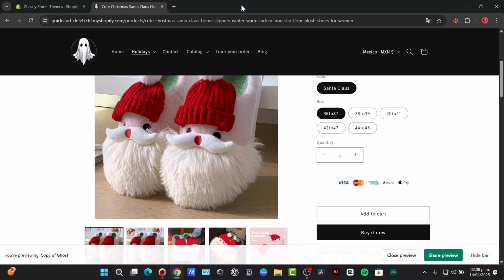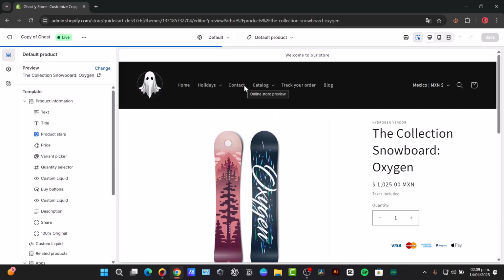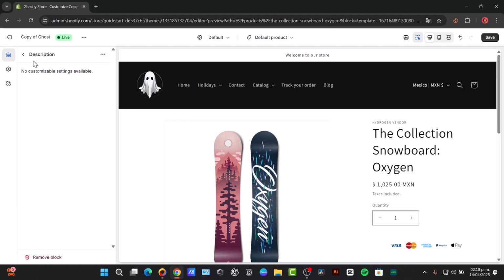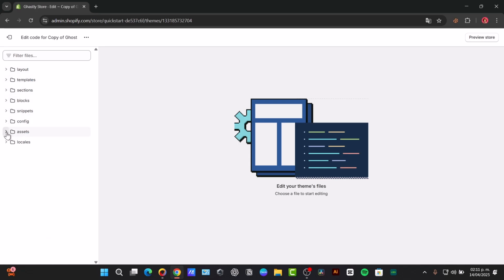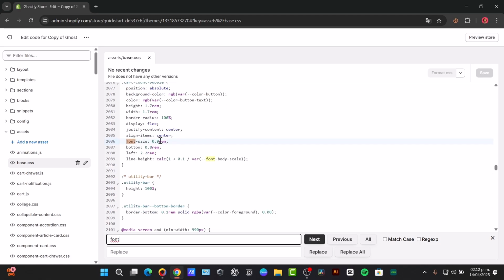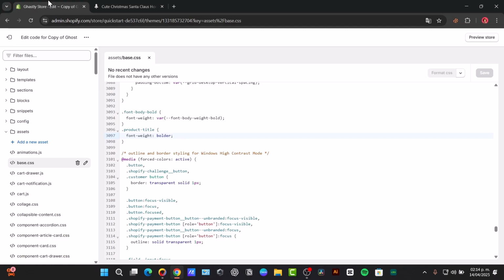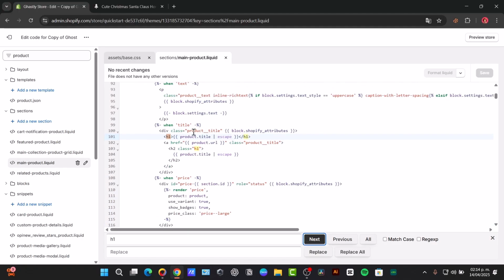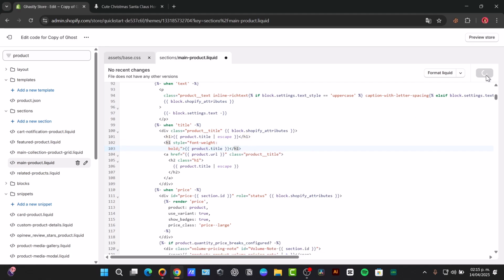How To Make Product Title Font Bold In Shopify | Tutorial Shopify 2026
To make the product title font bold in Shopify, begin by accessing your Shopify admin panel. Navigate to the "Online Store" section, then select "Themes." Click on "Customize" for the theme you wish to edit. In the theme editor, locate the "Typography" settings, often found under "Theme Settings." Here, you can adjust the font weight for product titles by selecting a bold option.

If your theme does not provide this feature, you may need to modify the CSS directly. Add custom CSS code targeting the product title class (e.g., .product-title { font-weight: bold; }) to achieve the desired effect. Save your changes and preview the updates.